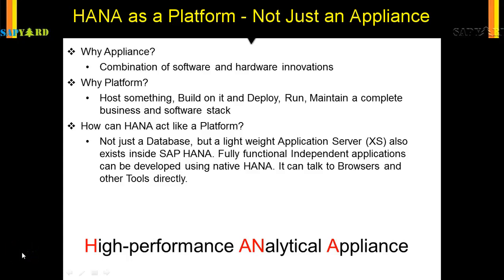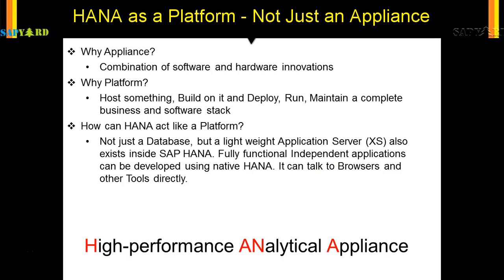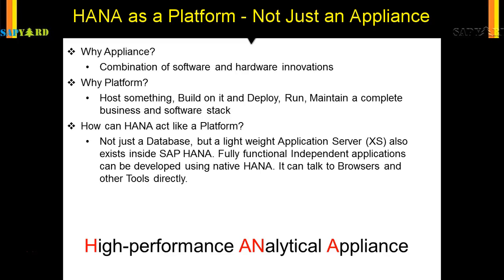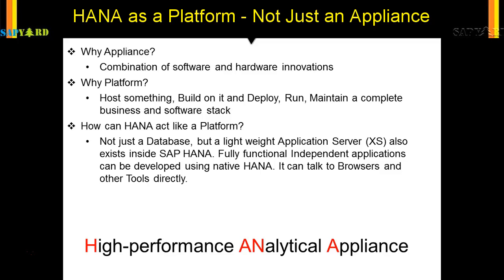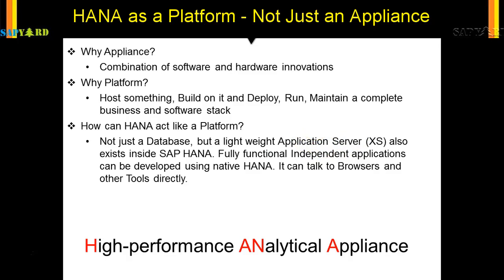HDB 019 HANA as a Platform